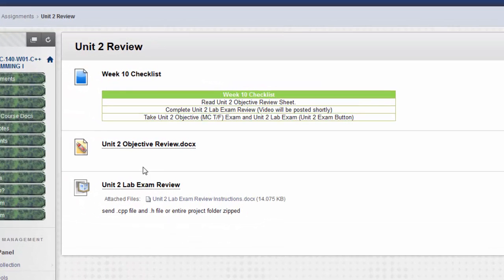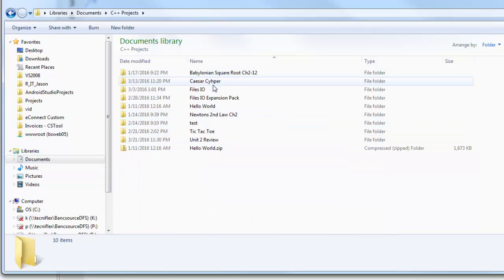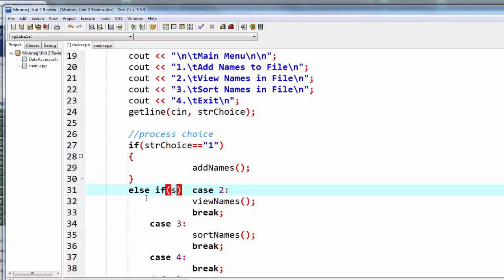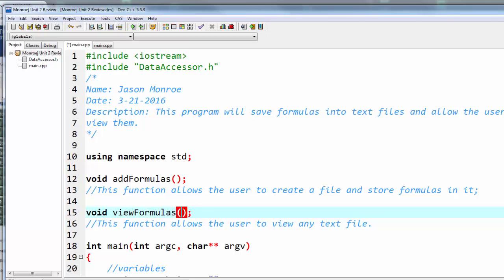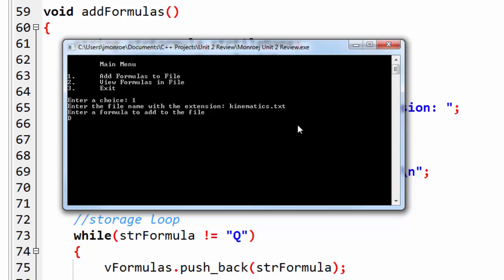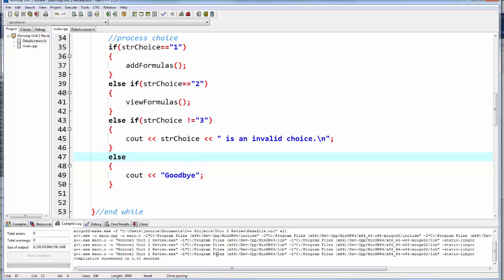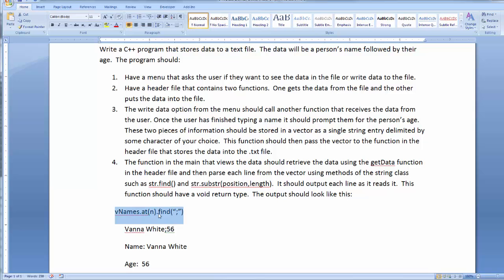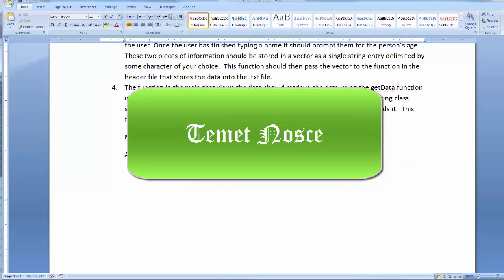Unit 2 Review